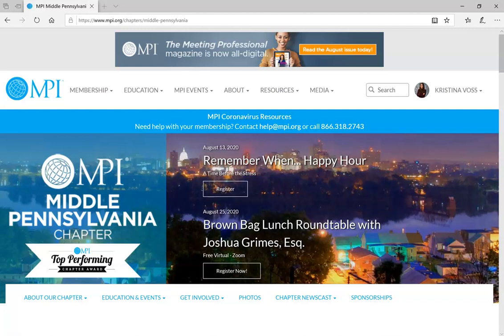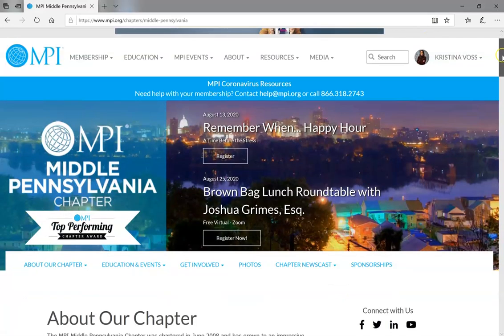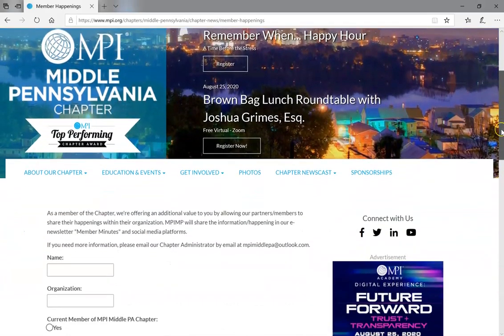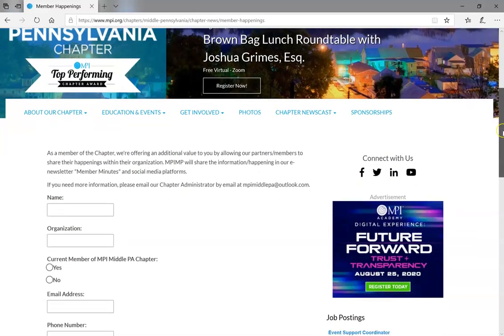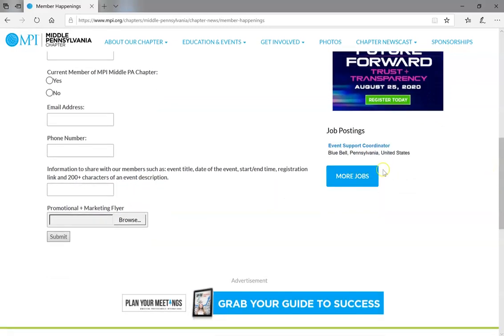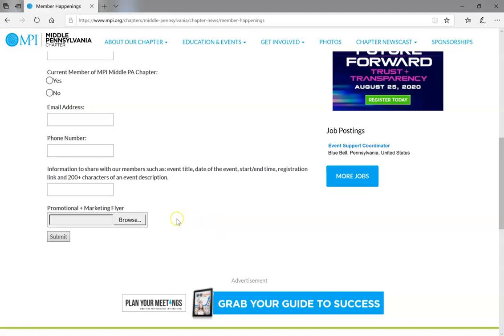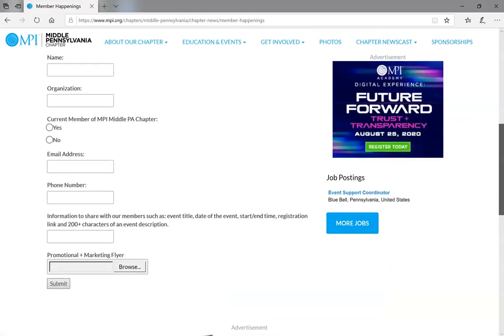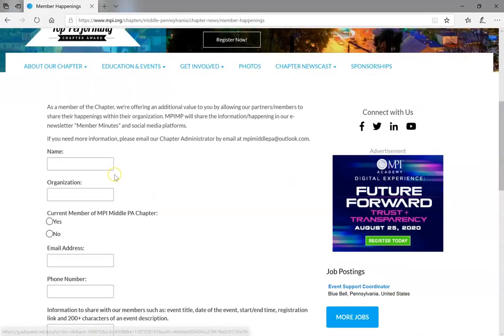Member Happenings Portal - How To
NEW Member Value: Member Happenings Portal.
As a member of the Chapter, we're offering an additional value to you by allowing our partners/members to share their happenings within their organization. MPIMP will share the information/happening in our e-newsletter, "Member Minutes" and social media platforms.